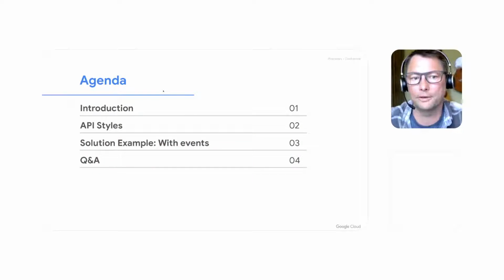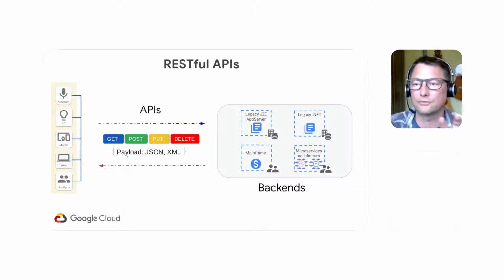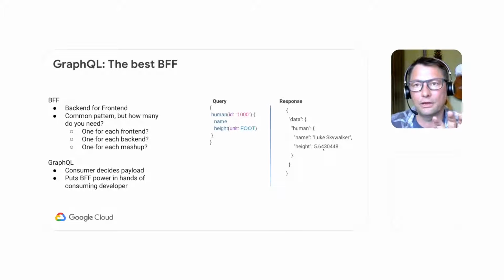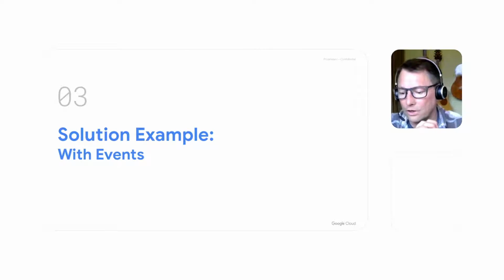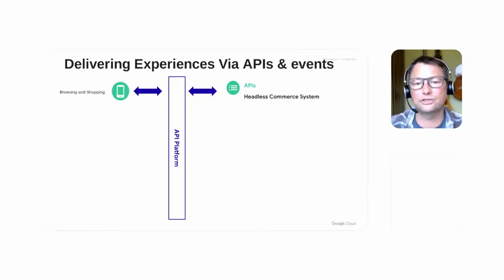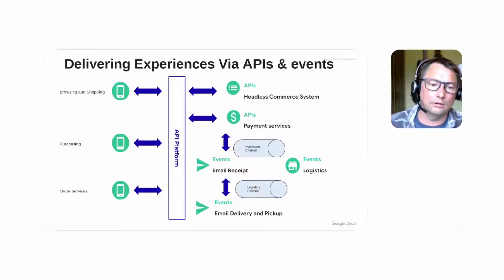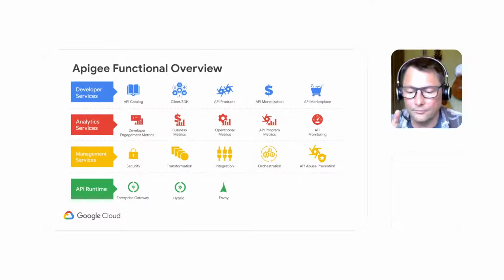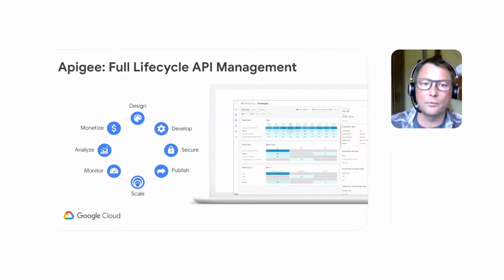Innovators Live: Modern Trends in API Architecture with Geir Sjurseth